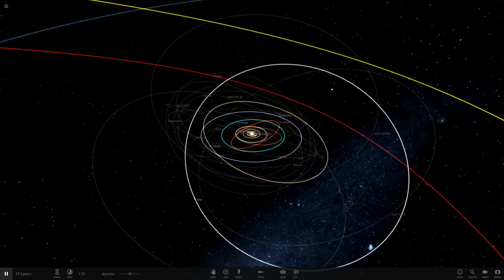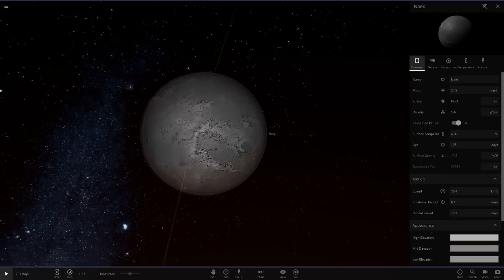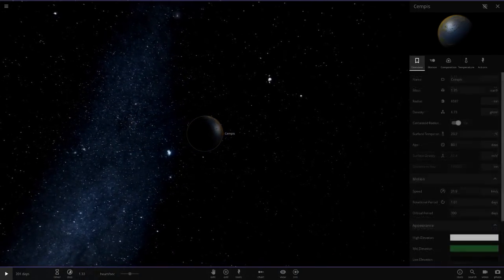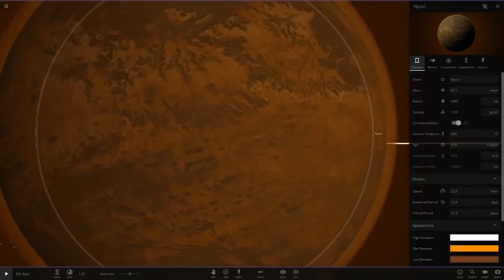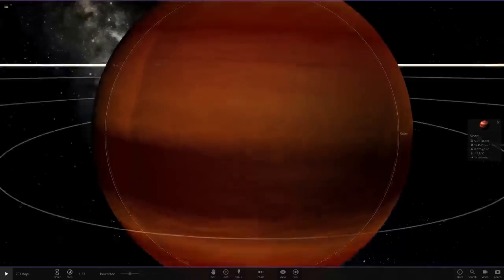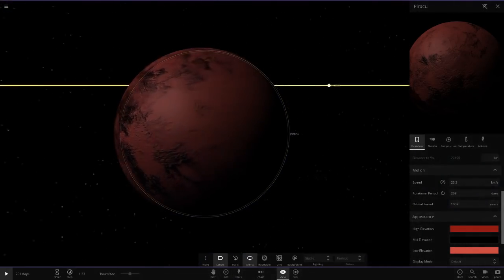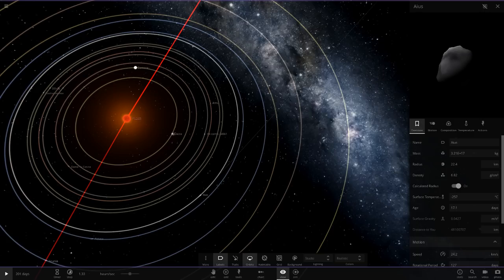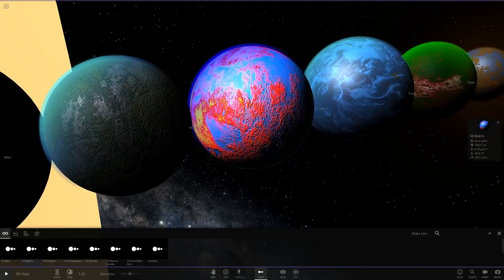Checking Out A Subscribers Solar System #46 Universe Sandbox ²